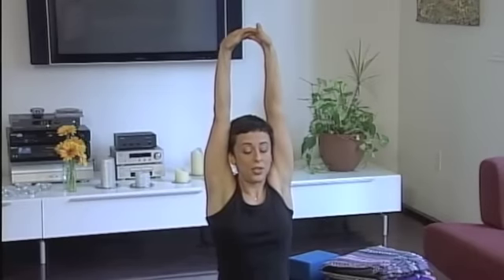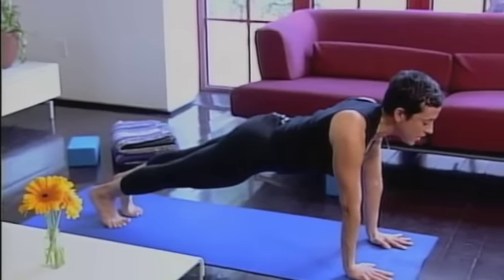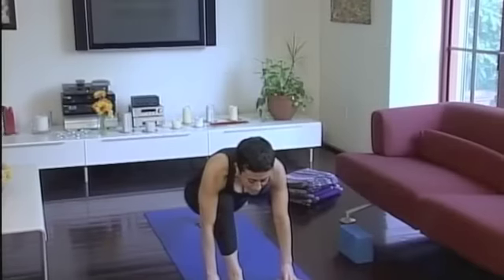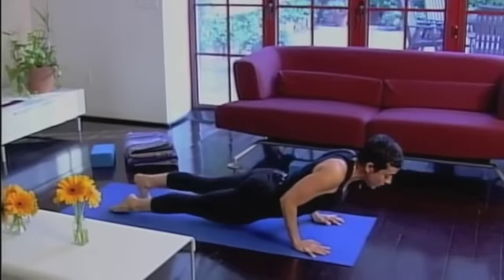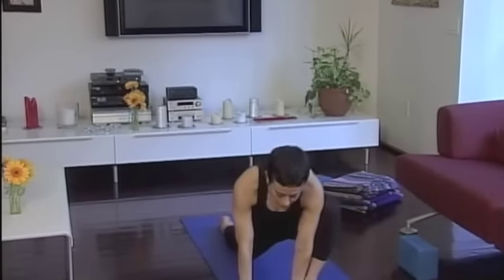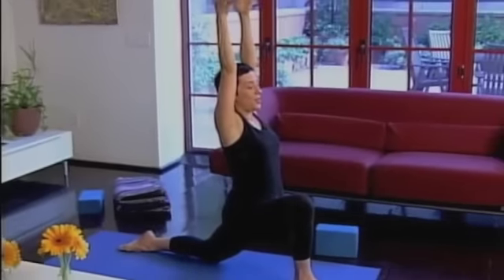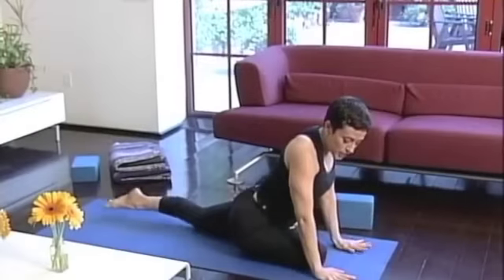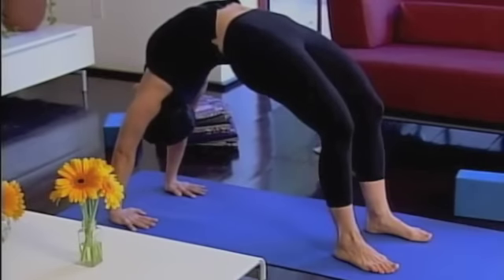Livingroom Yoga Hips Backbending